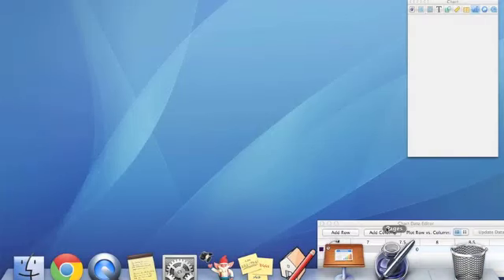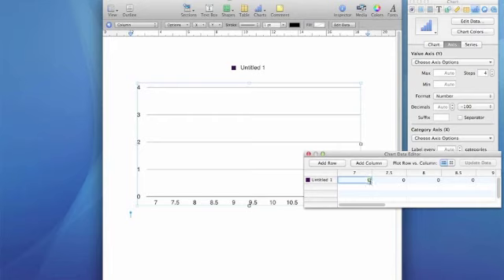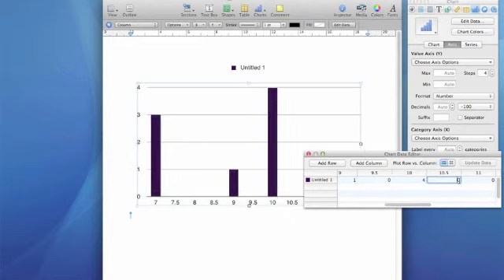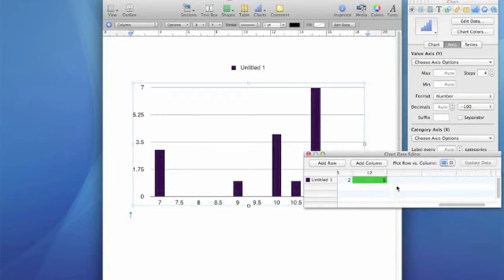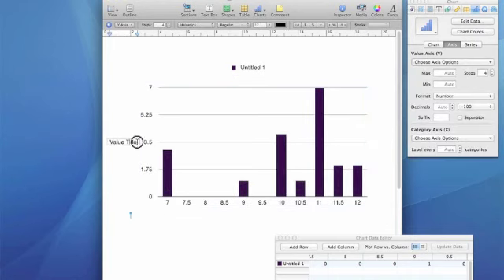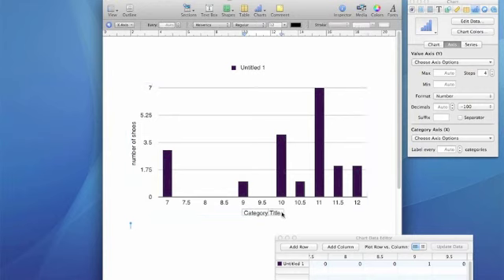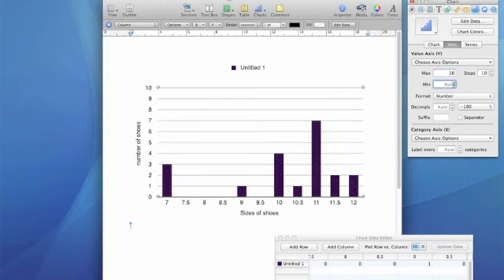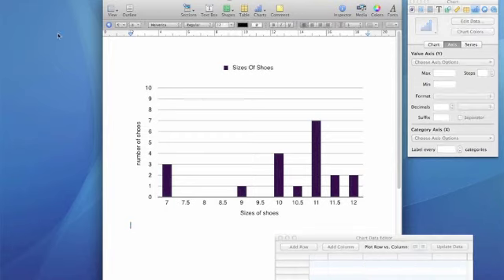How To Make A Chart On Pages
cool way to make a graph on pages